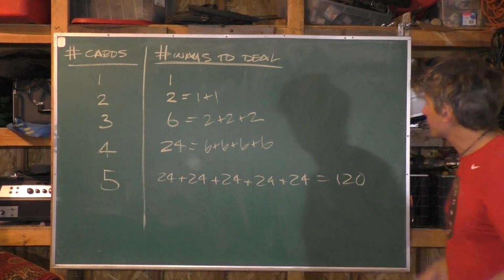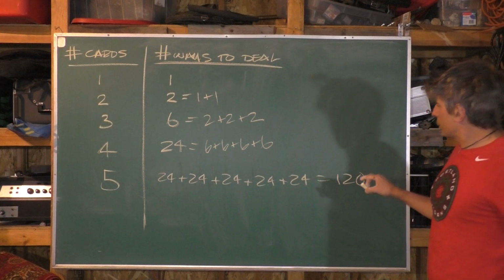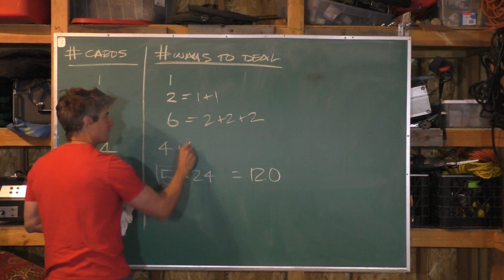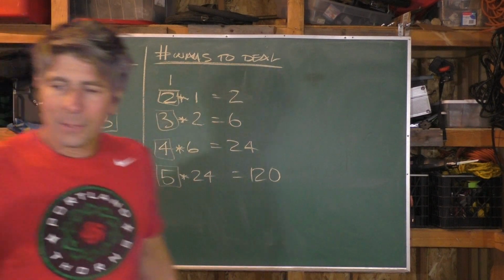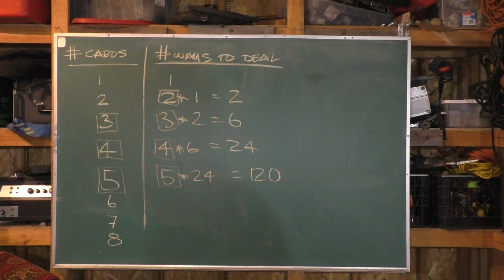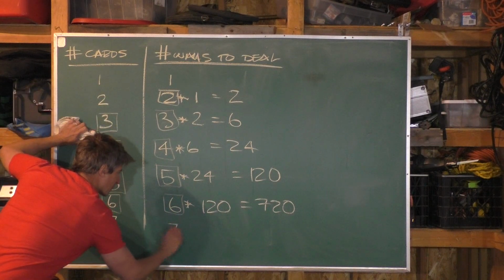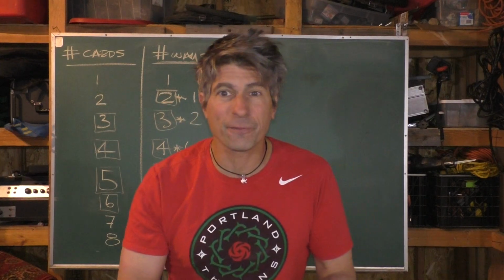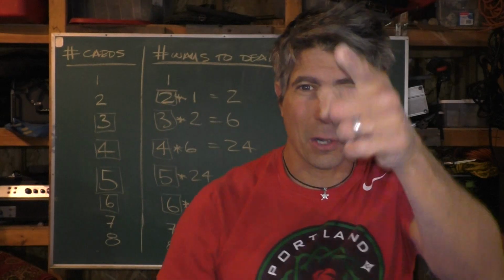The Fundamental Counting Principle, Day 1 (video 4 of 6)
More chunkin'!